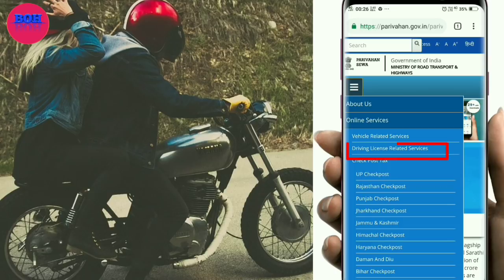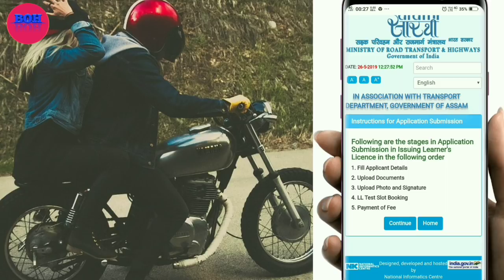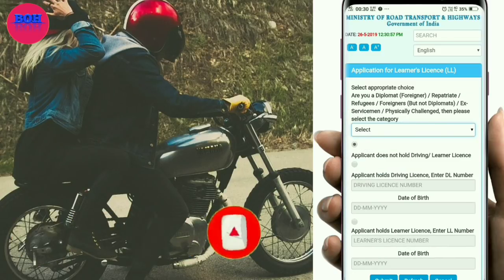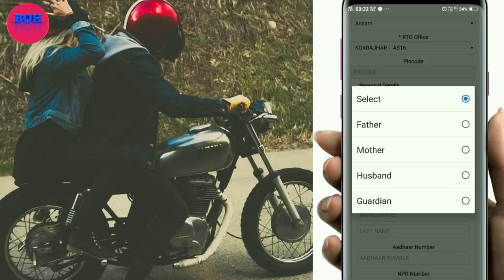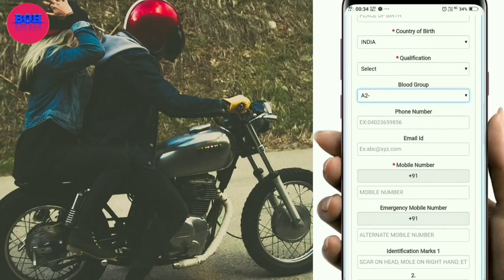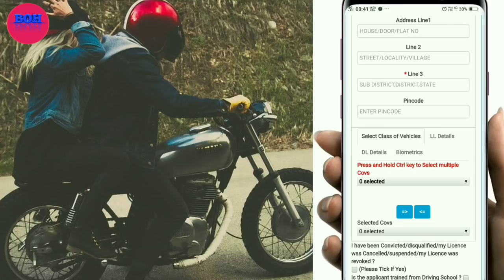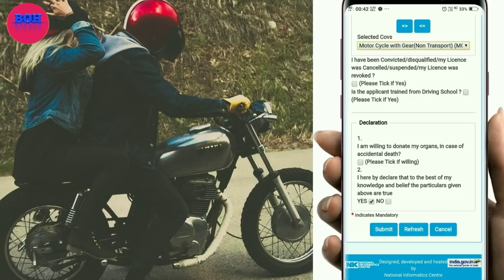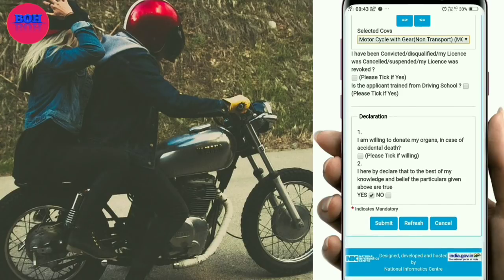How to apply online driving licence in India 2019 | Driving licence apply माबोरै खालामो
Topic : How to apply online driving licence in android phone